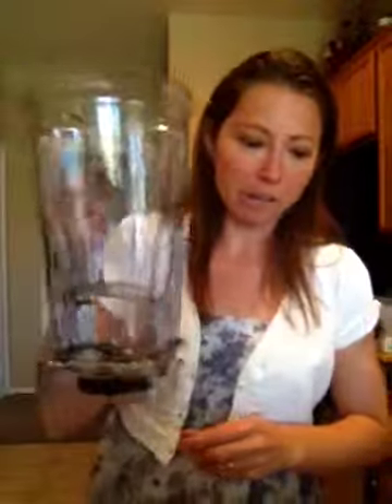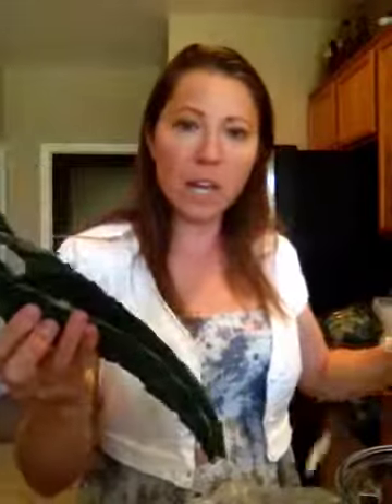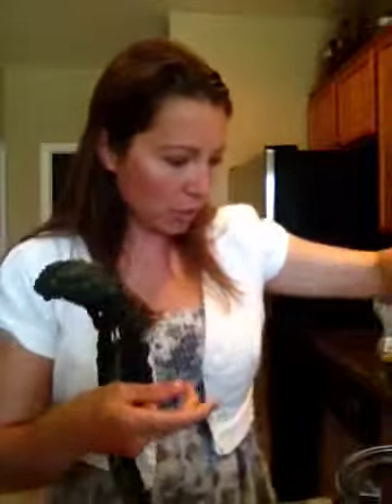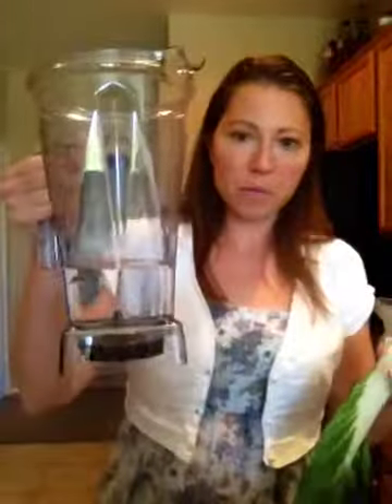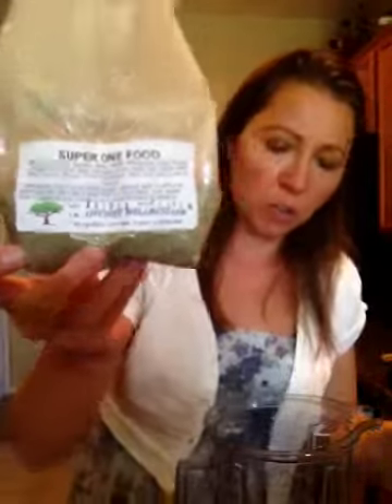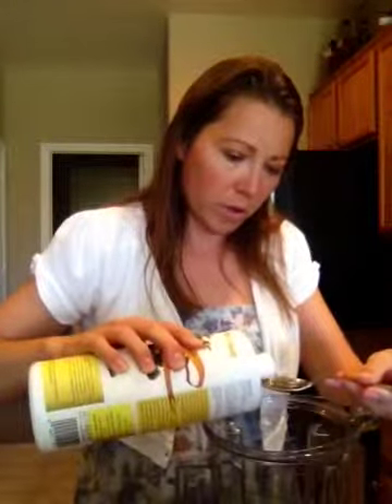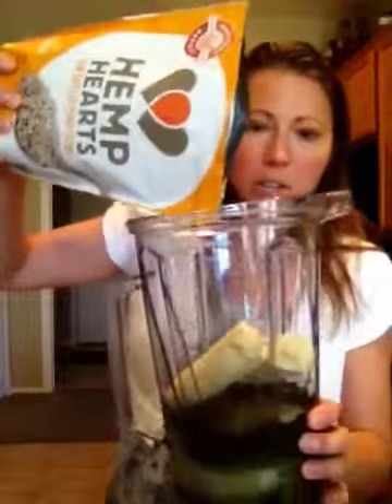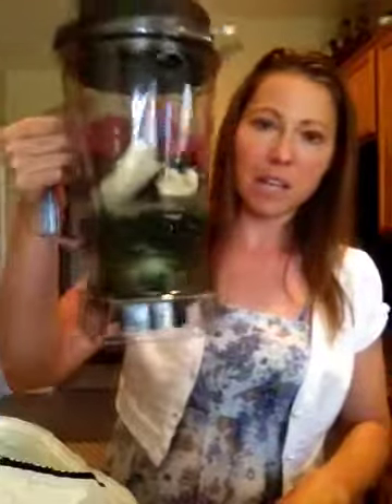Green Drink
We drink these green smoothies every morning.  If we don't get to have one I can really feel the difference in my pep for the day.